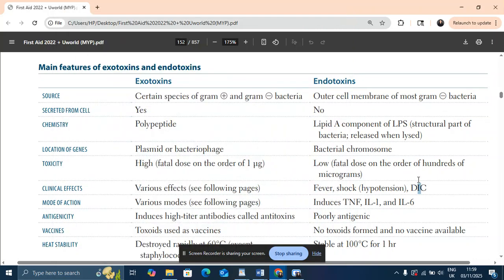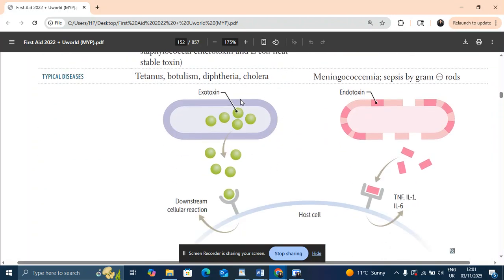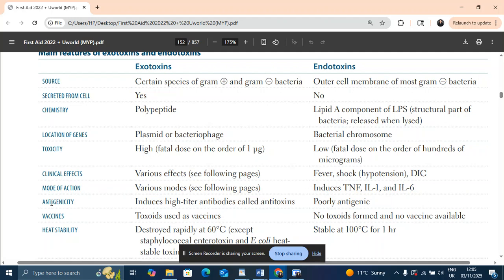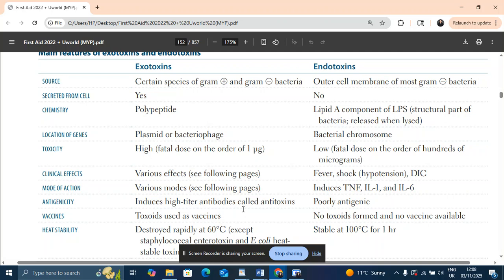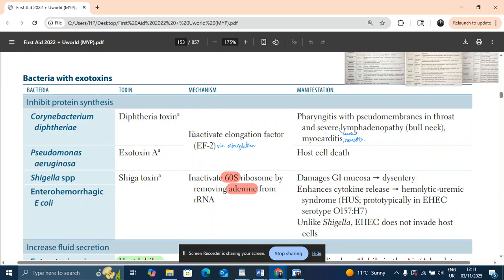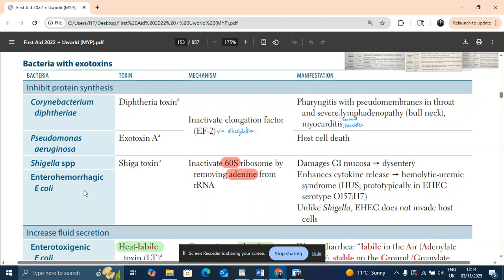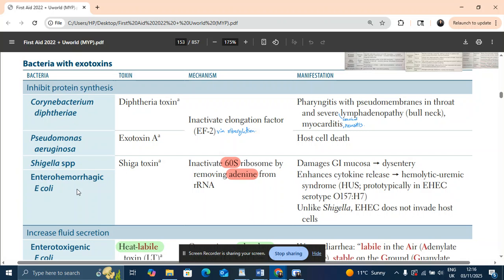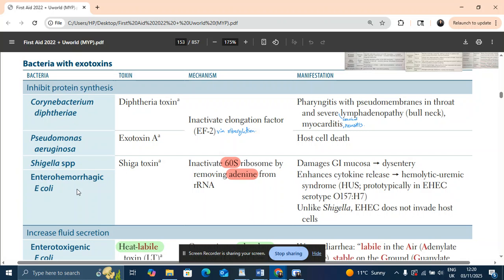Exotoxins vs Endotoxins | High-Yield Microbiology for USMLE Step 1 + Hemolytic Uremic Syndrome (HUS)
In this video, I break down one of the most high-yield microbiology topics for USMLE Step 1: Exotoxins vs Endotoxins, bacteria that produce them, and Hemolytic Uremic Syndrome (HUS).
Perfect for medical students preparing for USMLE Step 1, Step 2, and other board exams.

🔍 What you will learn in this video:

✅ Difference between Exotoxins vs Endotoxins
✅ Key features, mechanisms, and antigenicity
✅ Important bacteria that produce exotoxins (with examples)
✅ High-yield First Aid images explained
✅ Hemolytic Uremic Syndrome (HUS)
• Classic Triad: MAHA + Thrombocytopenia + AKI
• Pathophysiology (Shiga toxin-mediated)
• Lab findings & diagnosis
• Management & high-yield exam tips